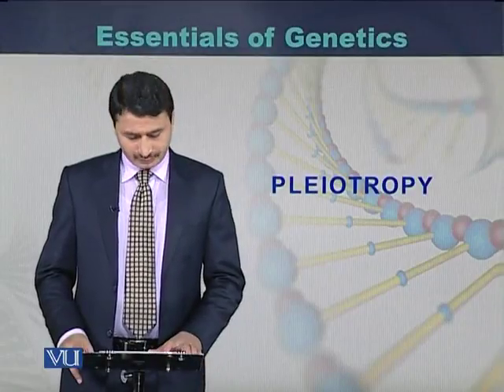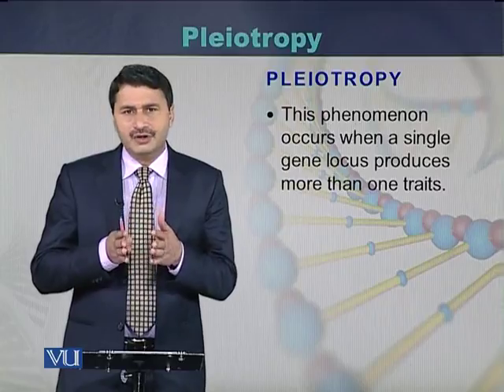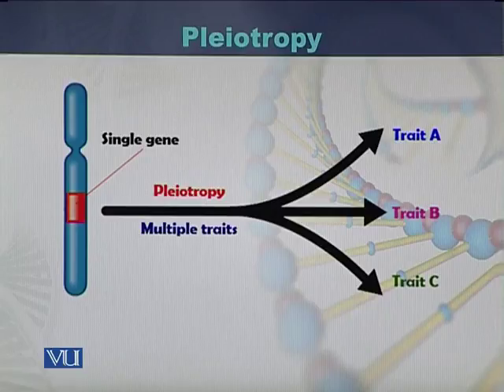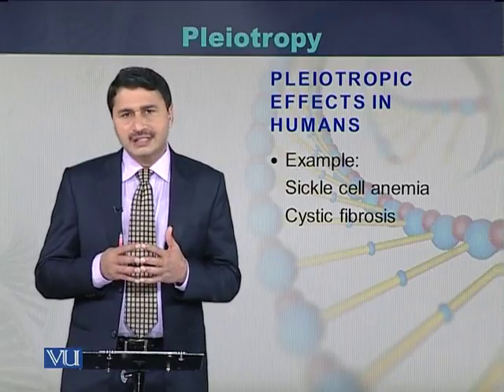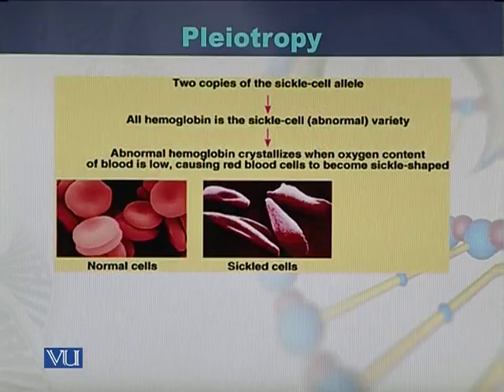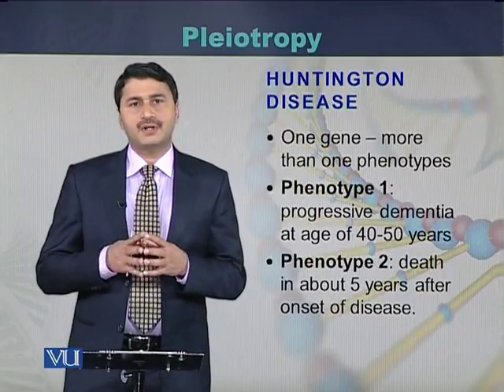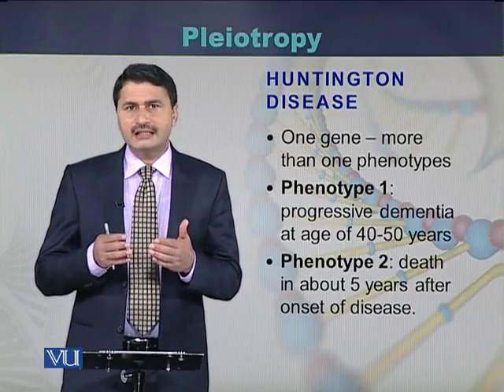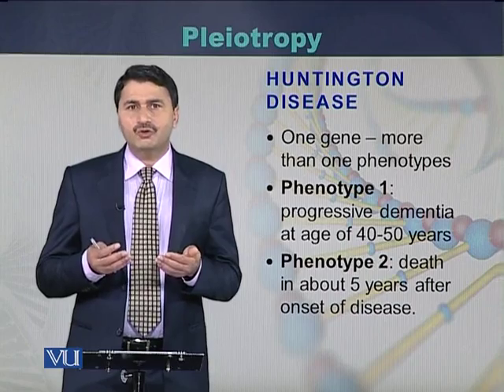BIO502 Topic017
Course Code: BIO502
Course Name: Genomics
Instructor: Dr. Jamil Ahmad, Post Doctorate (WHO-IARC, Lyon, France)
Topic: